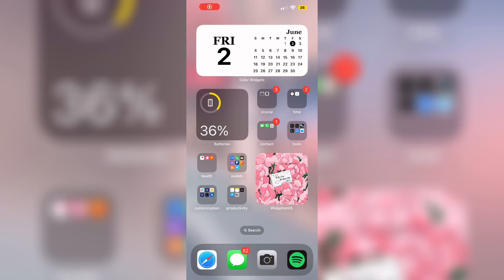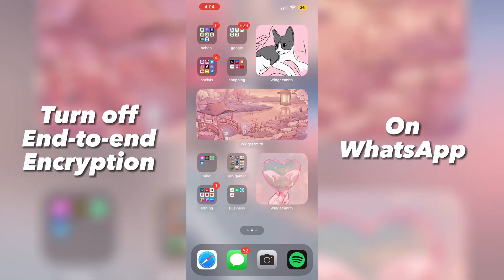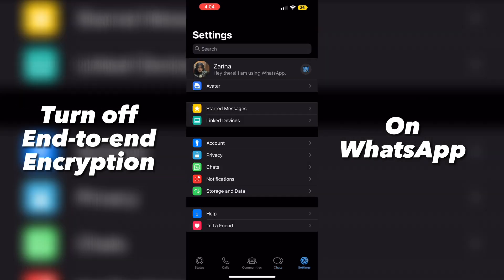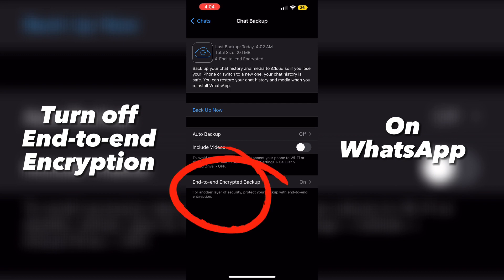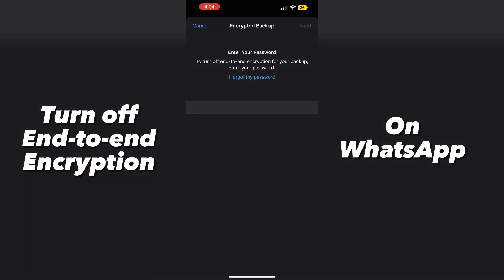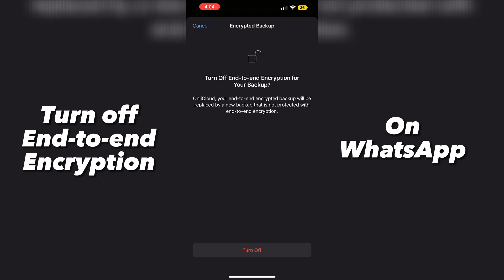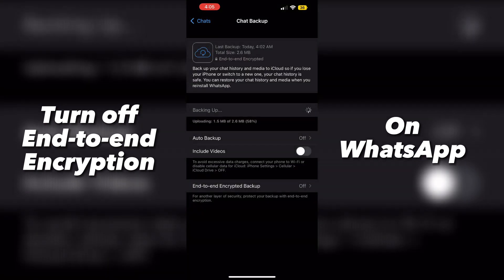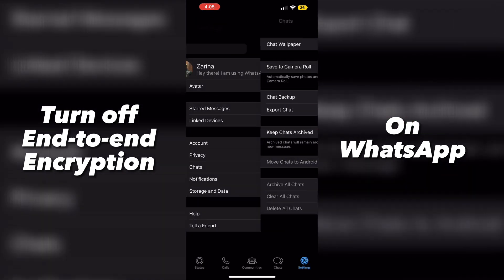How To Fix End To End Encryption In Whatsapp